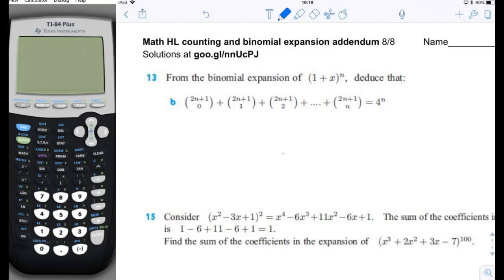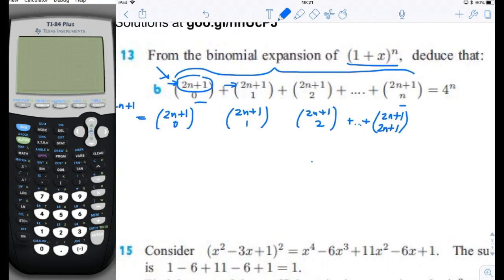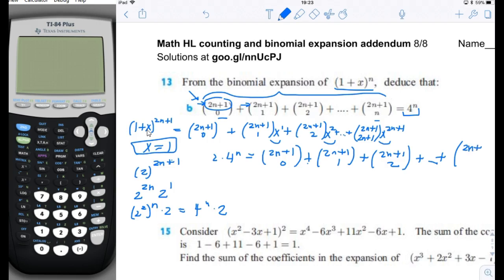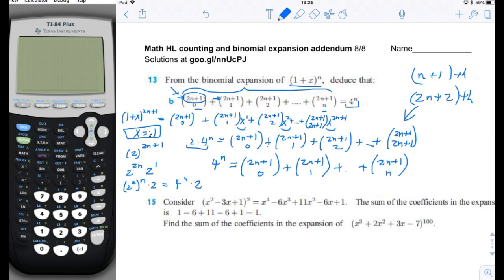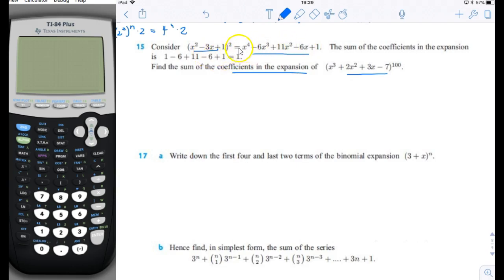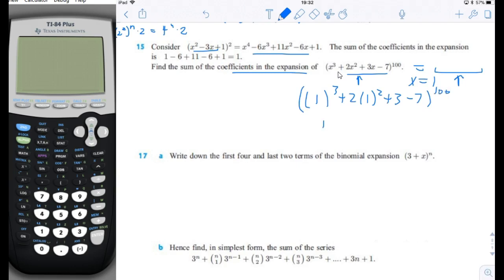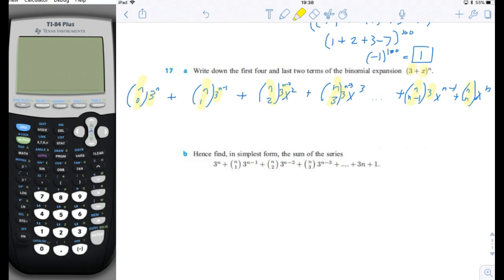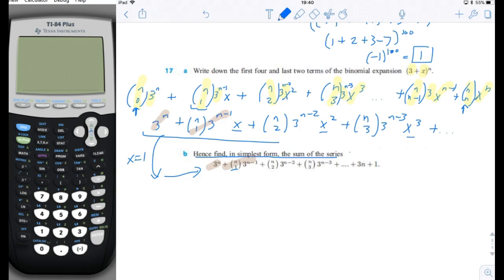hl binomial addendum p8